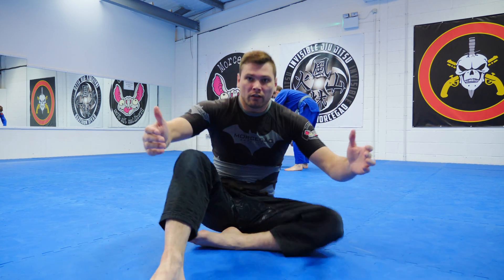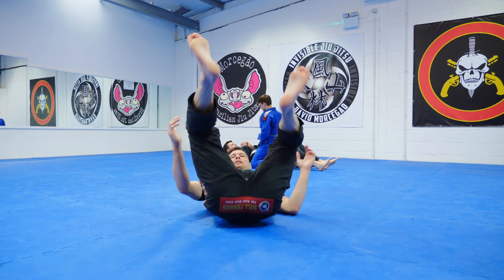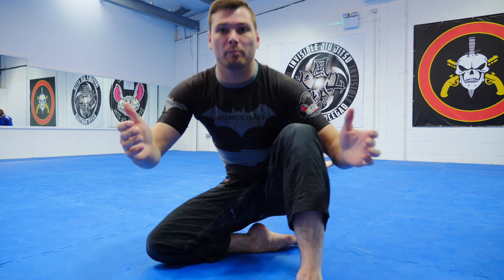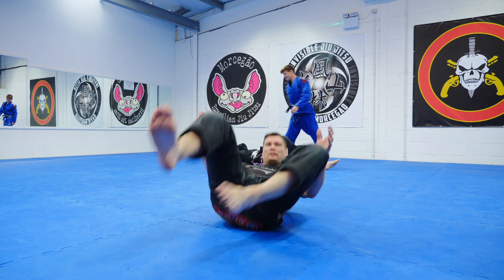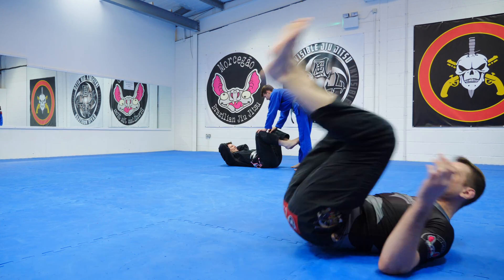Forward Stand Up Made Easy - Just the Tip Episode 2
People often struggle to get up from their back in a forward direction but it's actually pretty simple once you understand how. Just the tip is the new series from Invisible Jiu Jitsu focusing on one crucial tip per video.

FILMED ON:
THE SWEET 4K CAMERA I USE: